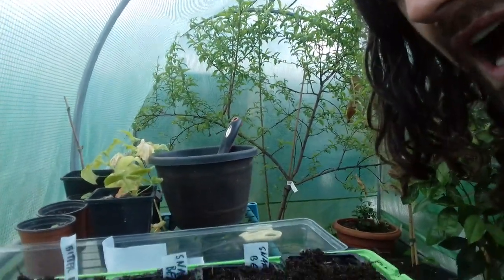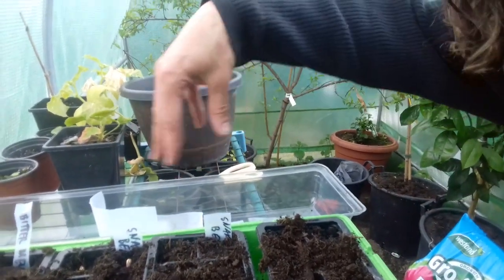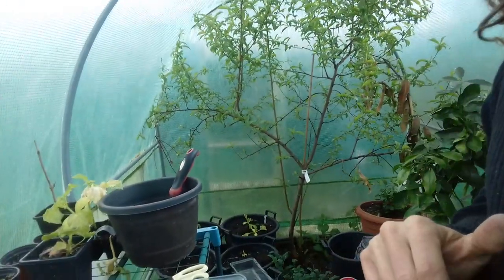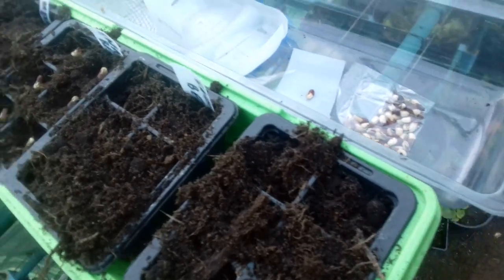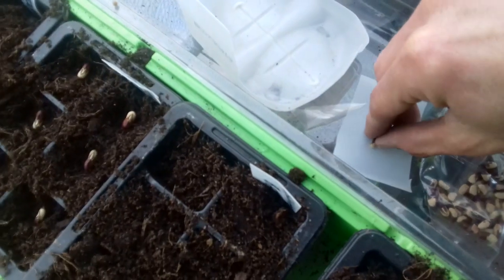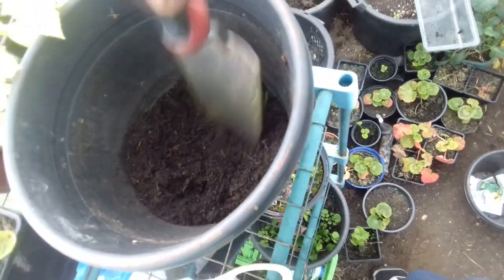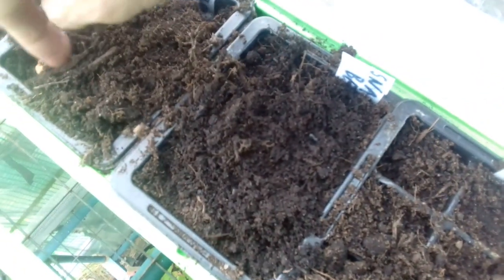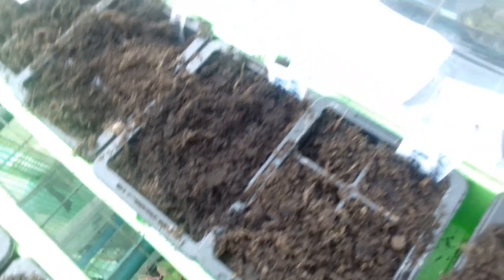How to grow Snake beans and Bitter Melon (bitter gourd) in the UK and cold climates!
Growing bitter melon and snake beans! Yardlong beans. Sitaw.